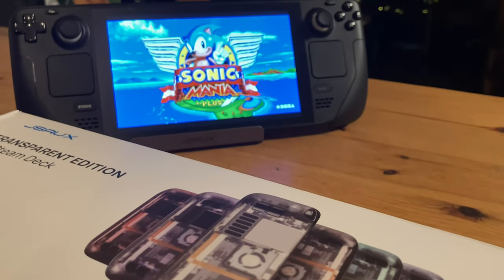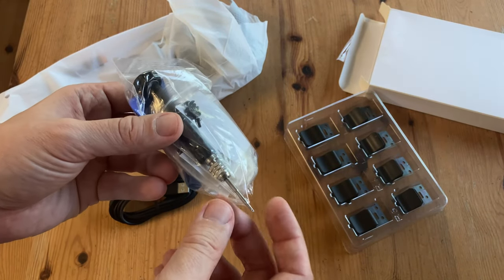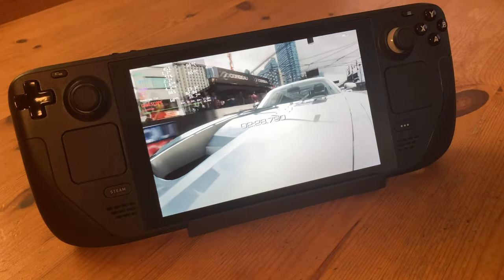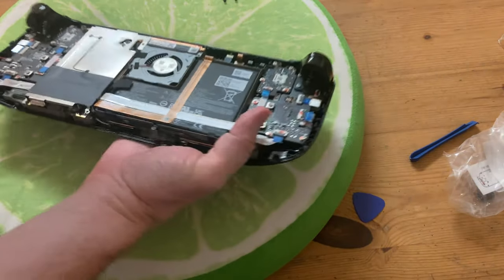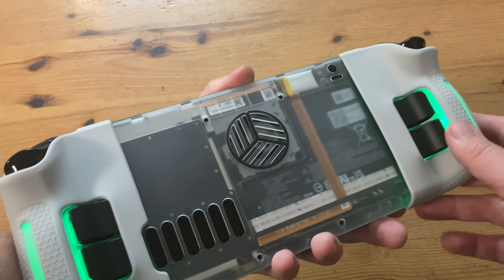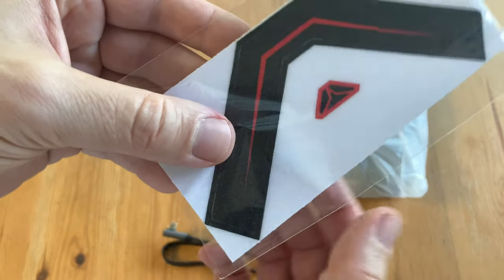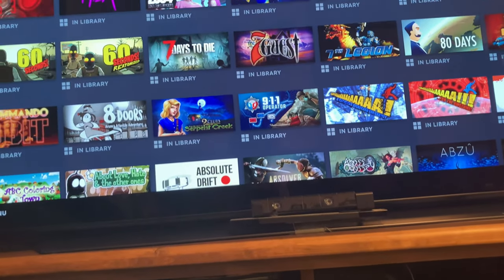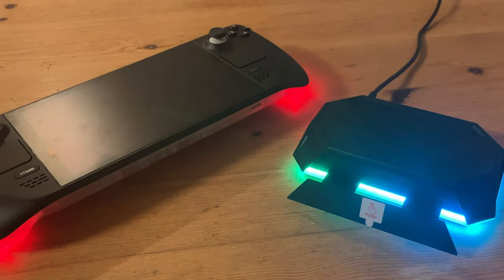STEAM DECK RGB UPGRADE [NEW JSAUX Backplate and Dock Review] 😎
JSAUX with their Steam Deck upgrades have done it again with their RGB products.  We review the Transparent Backplate PC0106 RGB, and the RGB Docking Station for Steam Deck HB0801.
The PC0106 RGB is an upgrade from their earlier PC0106, with a better cooling design.  This one also has the RGB element included.  In this review, we test to check if it's any cooler than the previous model.
The RGB Docking Station HB0801 is also interesting, as JSAUX thinks outside the box with their new kind of stand.

Note: The items included in this review were provided to us by JSAUX for the sole purpose of video review.  JSAUX had no input or say in this video, and all thoughts/opinions are our own.

► Purchase links
JSAUX:

►Timestamps:
@0:00- JSAUX RGB Backplate and RGB Docking Station Review
@0:30- Unboxing the JSAUX RGB Back Plate for Steam Deck PC0106
@1:22- First Impressions of the RGB Back Plate
@1:46- PC0106 and PC0106 RGB Differences
@1:59- JSAUX Transparent Back Plate Temperatures
@2:27- Changing the Buttons
@2:56- Removing the Steam Deck Back Plate
@3:28- Installing the new JSAUX RGB Back Plate
@3:48- Testing the JSAUX RGB Transparent Back Plate
@4:26- Rubber Grips
@4:50- NEW JSAUX RGB Back Plate Temperatures
@5:22- Unboxing the JSAUX RGB Docking Station HB0801
@5:46- RGB Docking Station Close Up
@6:25- Testing the RGB Docking Station
@7:19- Pros and Cons of the JSAUX RGB Docking Station HB0801
@7:37- Pros and Cons of the JSAUX RGB Transparent Back Plate PC0106
@7:52- Conclusion and Thanks